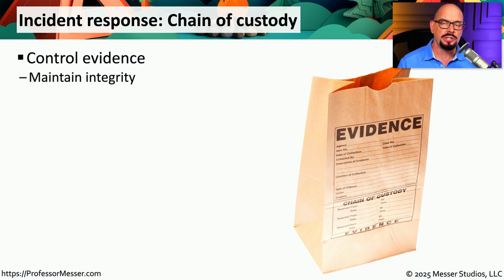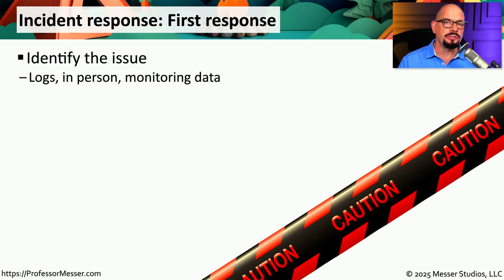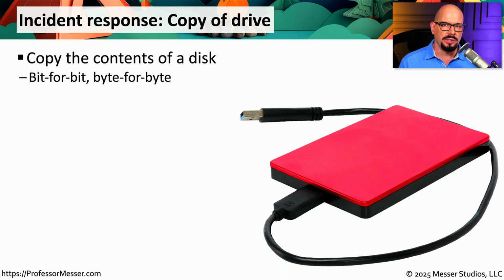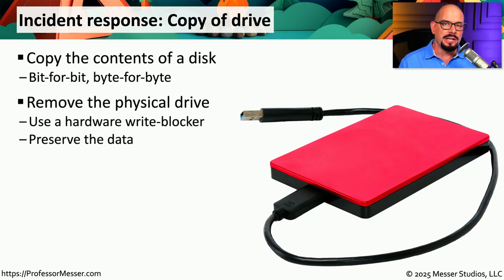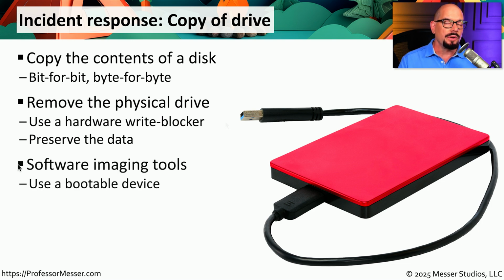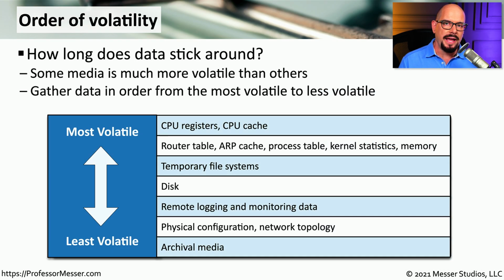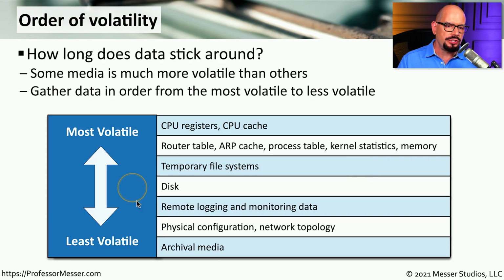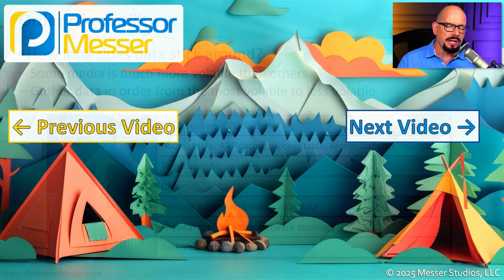Incident Response - CompTIA A+ 220-1202 - 4.6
Security incidents are a normal part of the business day. In this video, you’ll learn best practices for responding to an incident, including chain of custody, drive copies, documentation, order of volatility, and more.